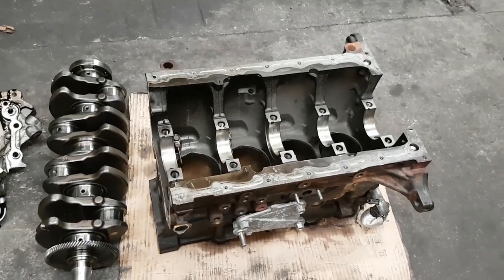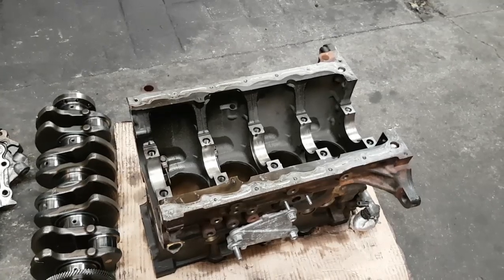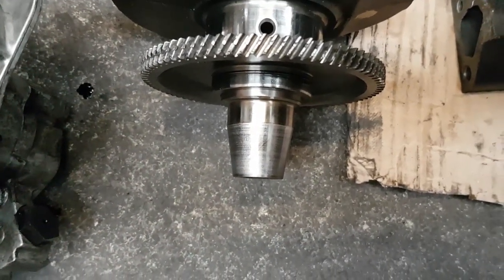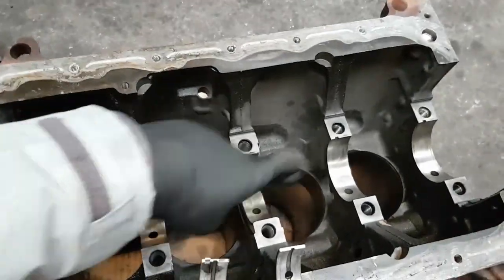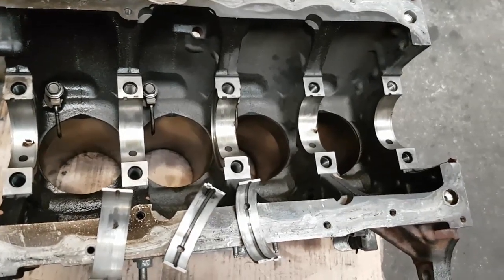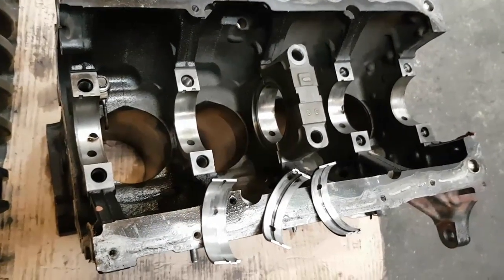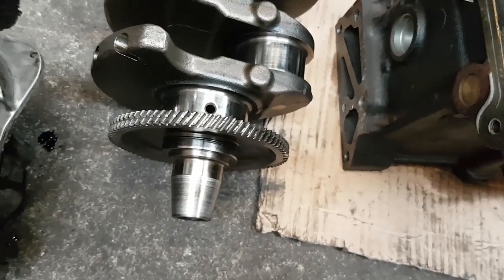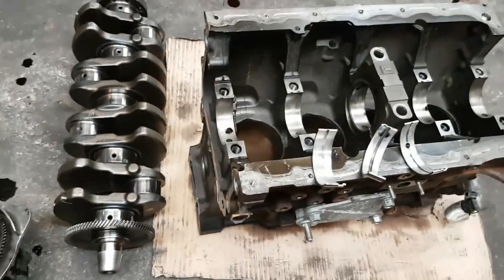Mazda 5 Engine Noise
Mazda 5 Engine Noise and Mazda CX5 Engine Failure